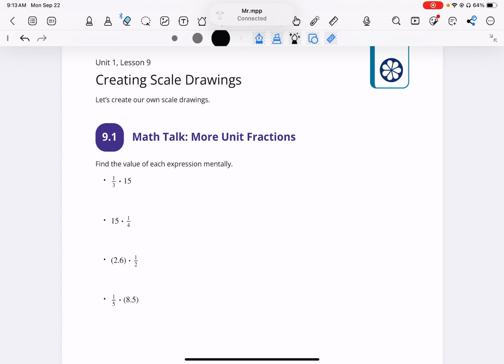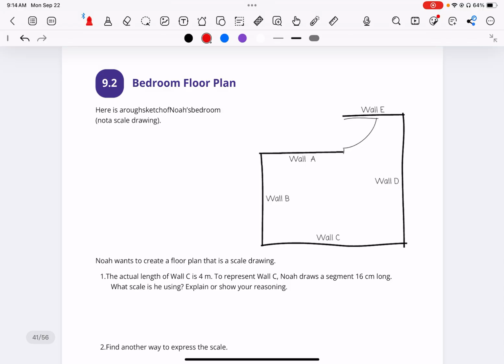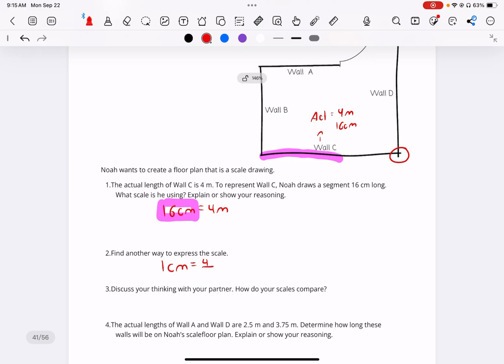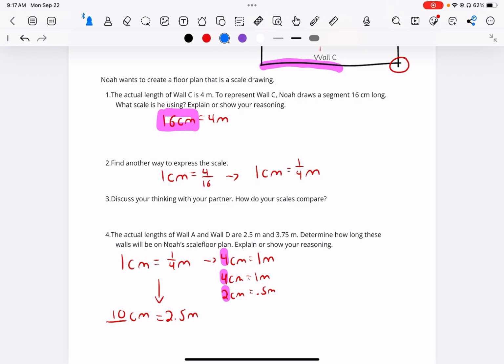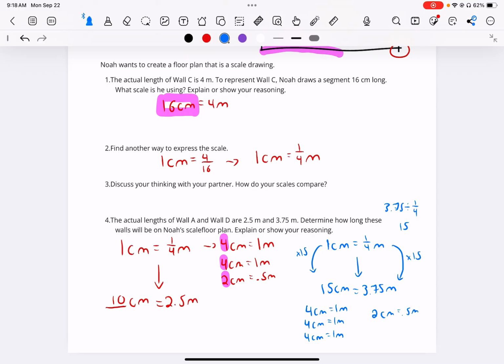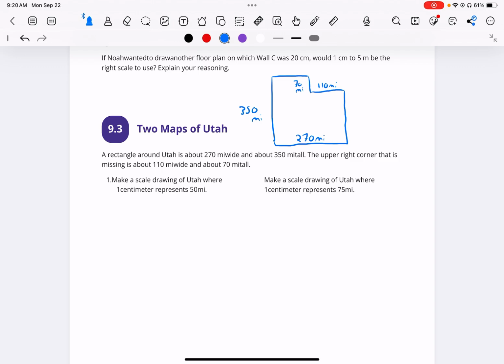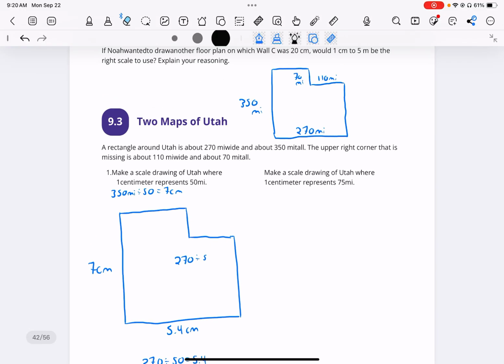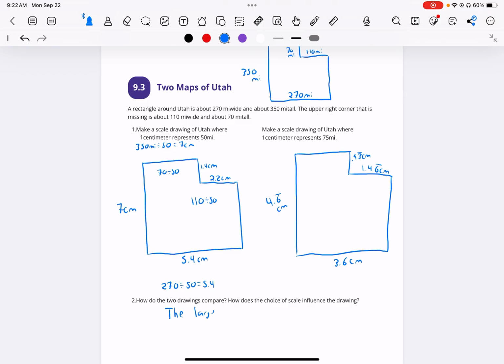Grade 7 Math Creating Scaled Drawings